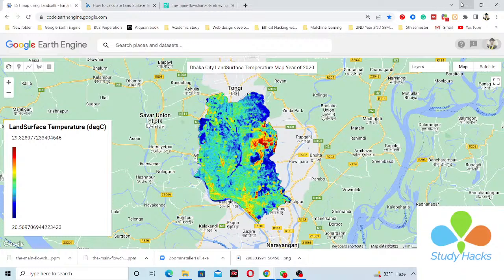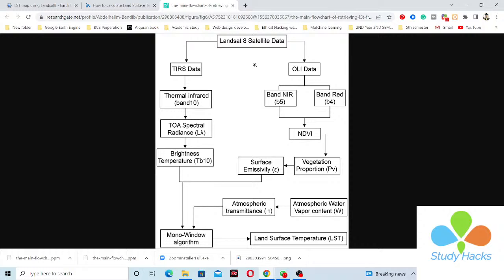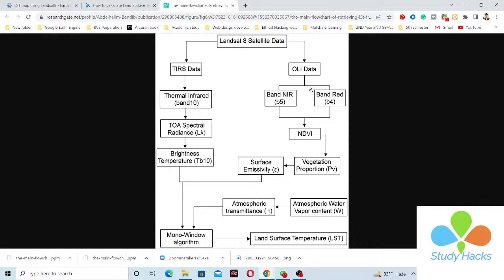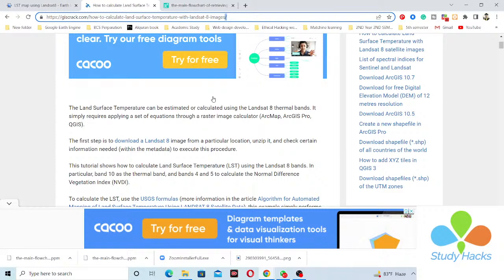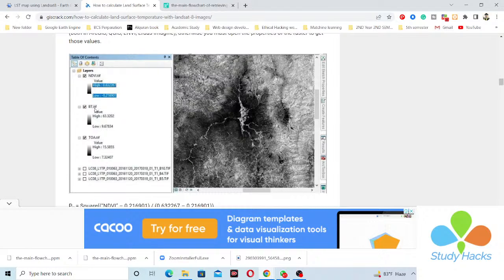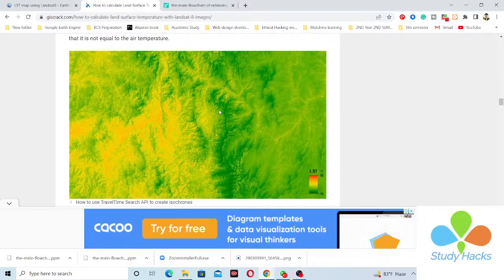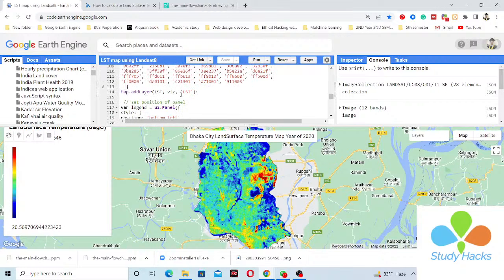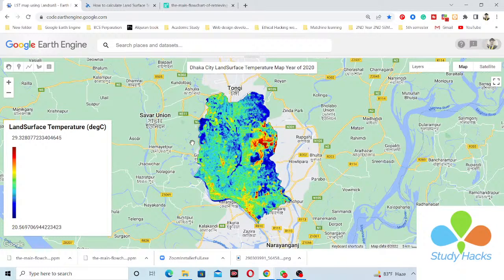How to calculate Land Surface Temperature with Landsat 8 satellite images using Google Earth Engine